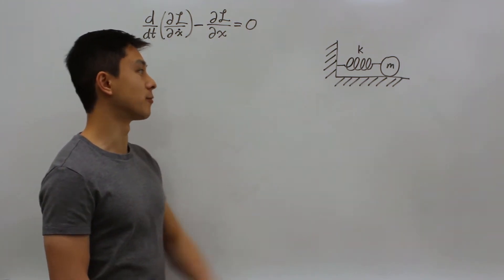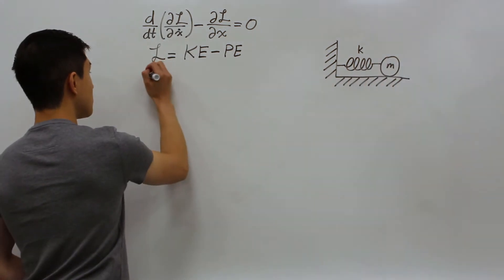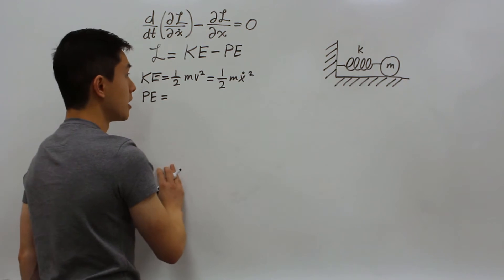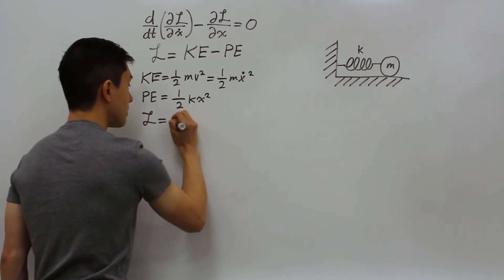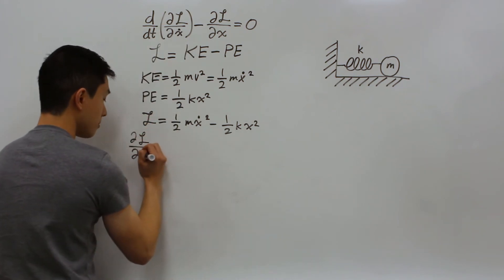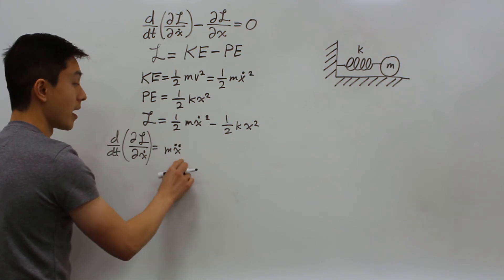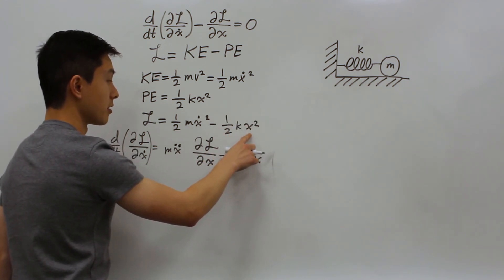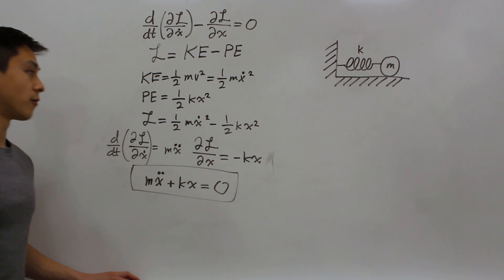Finding the equations of motion for a mass spring system using the Euler-Lagrange equation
How to find the equations of motion for a mass spring system using the Euler-Lagrange equation